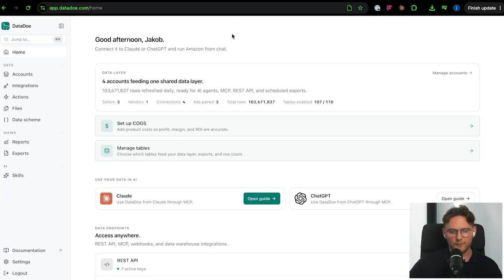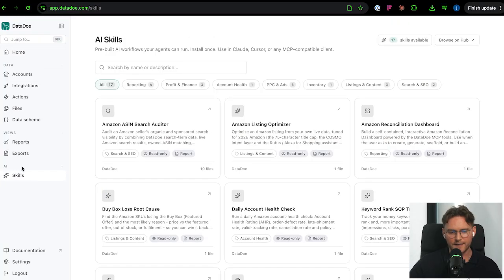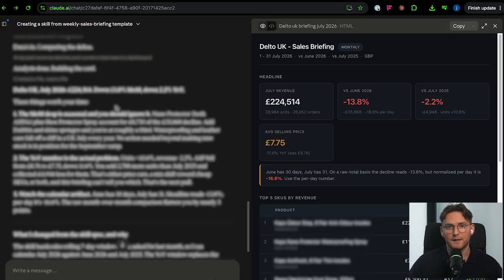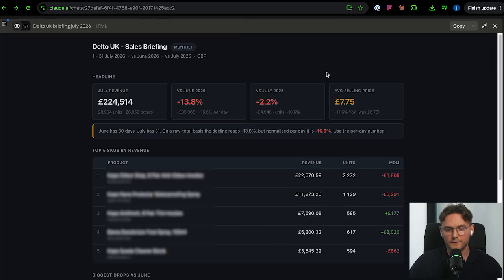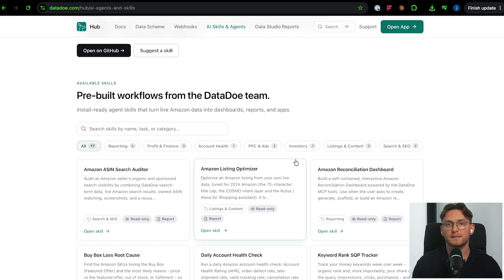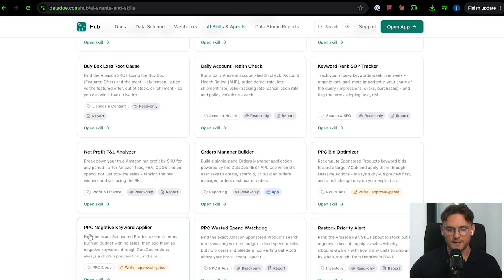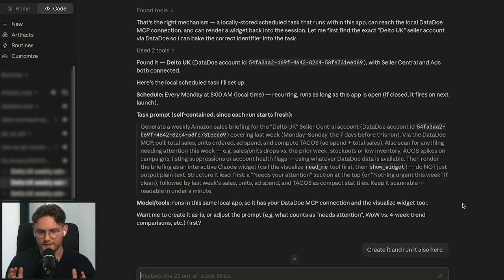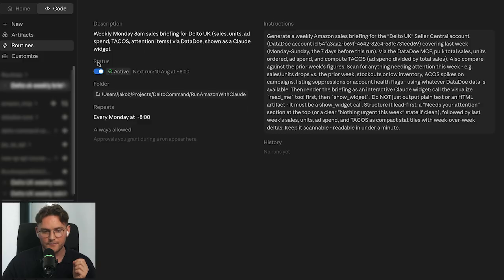Amazon Reports on Autopilot with Claude Skills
Two things in this one. Ready-made AI skills you install once and
reuse instead of writing the same prompt every week, and Claude Code
routines that run them on a schedule so the report is waiting for
you on Monday morning.

The skills library covers profit and P&L, PPC waste, keyword rank
and SQP, returns, listings and account health. Some are read-only.
A few write back to Amazon, like the PPC Bid Optimizer and the PPC
Negative Keyword Applier.

0:00 AI skills and scheduled routines for Amazon
0:16 What an AI skill actually is
0:31 The DataDoe AI skills library
0:48 Search skills by category
0:56 The weekly Amazon sales briefing skill
1:12 What the skill generates and how to configure it
1:35 Install a skill in Claude
1:43 Why you should check any skill before installing it
2:06 Save and run the skill
2:21 Skills adapt to the date range you ask for
2:46 Your Amazon sales dashboard: revenue, top SKUs, biggest drops
3:09 Read-only skills vs skills that change your Amazon account
3:24 Building your own repricing and PPC tools
3:32 Claude Code routines: what they are
3:52 Schedule your Amazon briefing for every Monday at 8am
4:26 Stockouts, burning campaigns and recoverable cash
4:47 Where your routines live and how the schedule works
5:04 Send reports to Slack, Teams or email, and auto-reprice